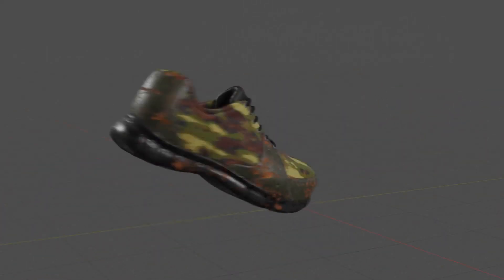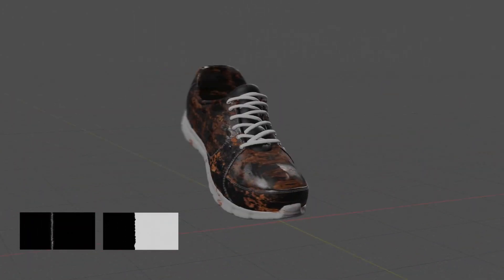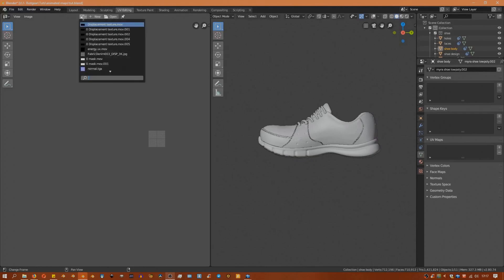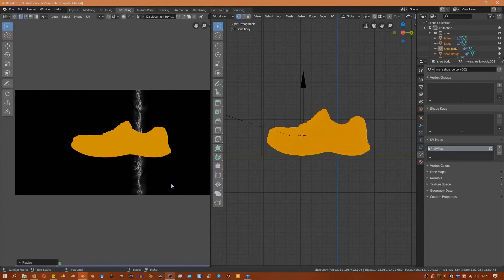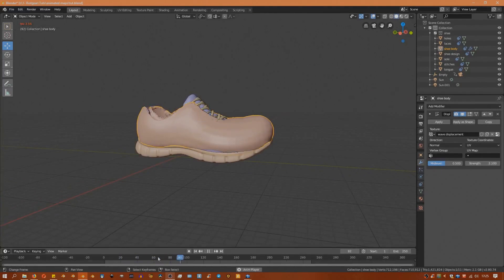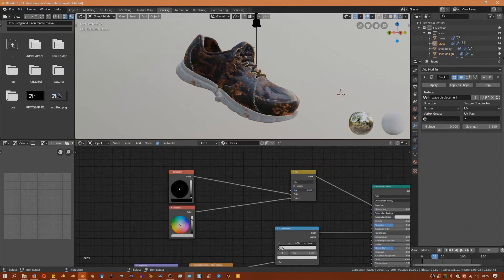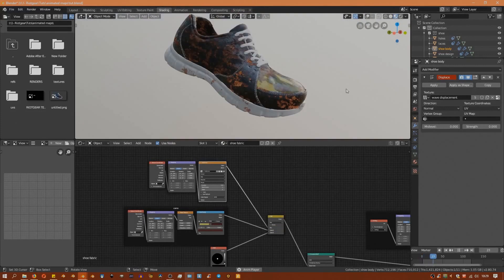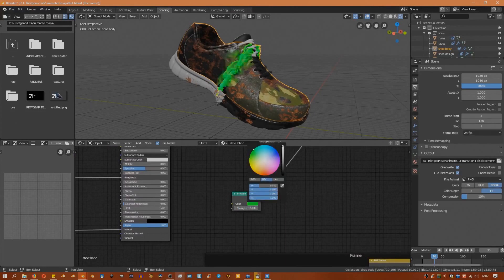How to Morph in Blender2.8 using animated texture maps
I explore how to achieve a morphing effect in blender2.8 using animated texture maps. The techniques used are similar to the last glitching effect tutorial.

UPDATE: You can now get the projectfile on gumroad here! Texture are still on the googledrive links due to upload filesize  restrictions.

 If you have any tips or ideas or suggestions, please share them in the comments below. also leave that thumbs up blue if you like the video.
Much love!